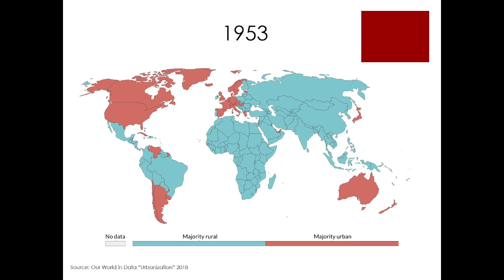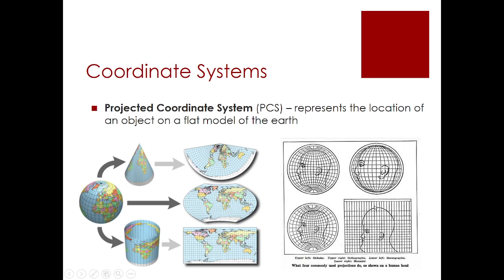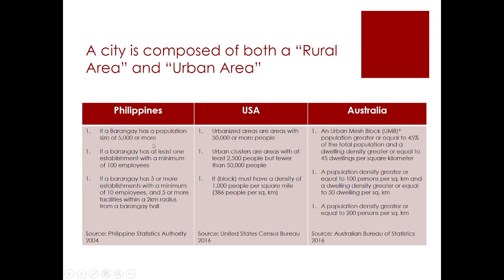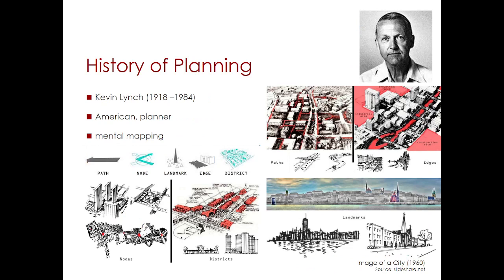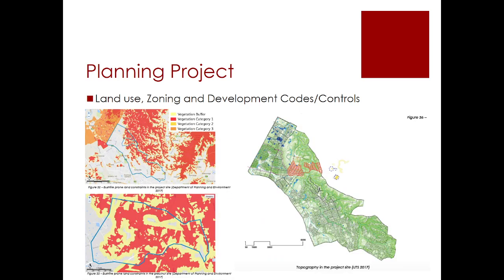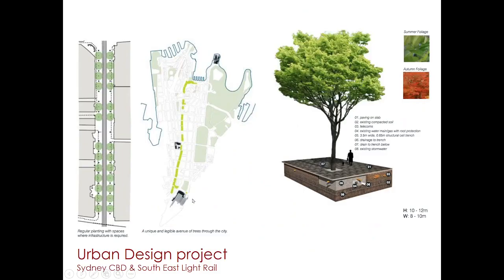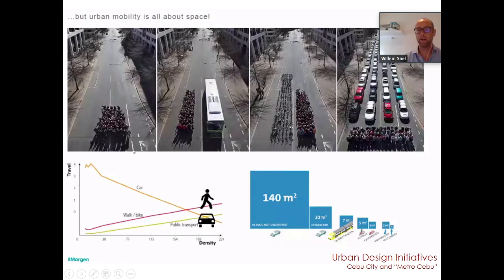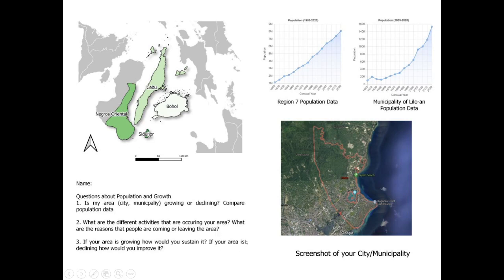GIS, Urban Planning, and Urban Design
GIS and QGIS
Population Growth and Urbanization
Case Studies
MUD 201N SW no.5